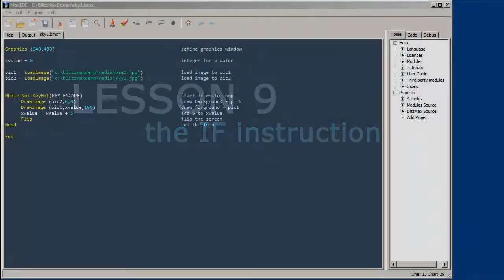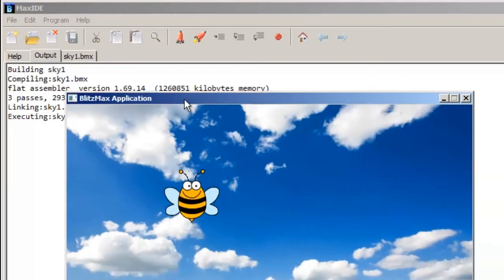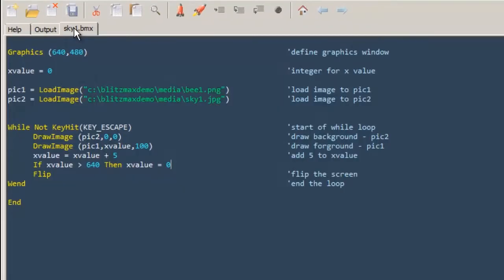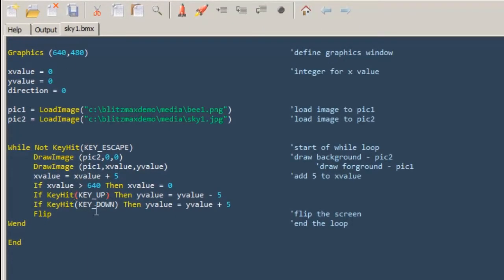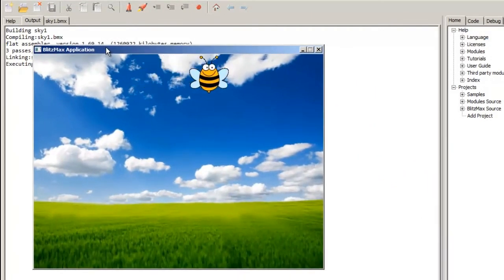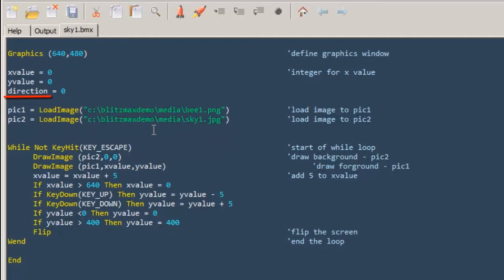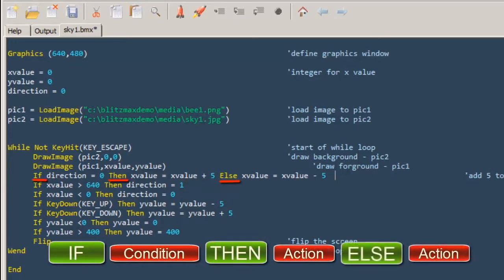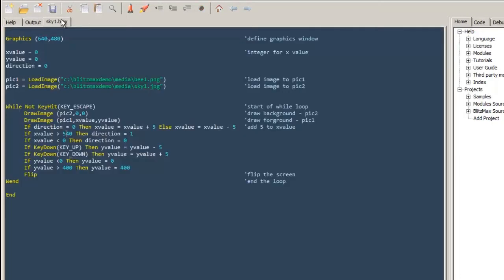Test Lesson 9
Tets lesson 9s